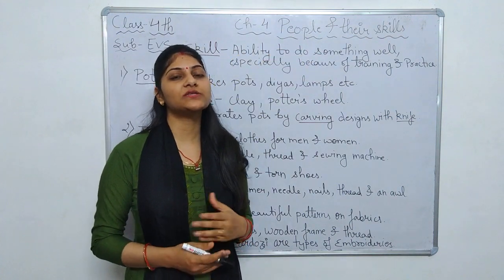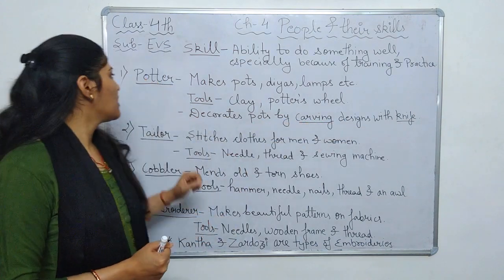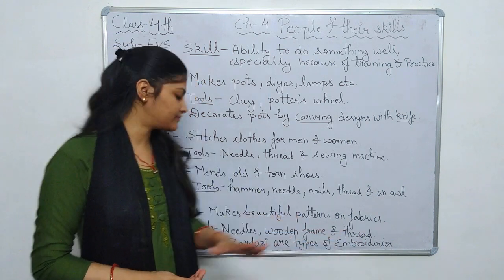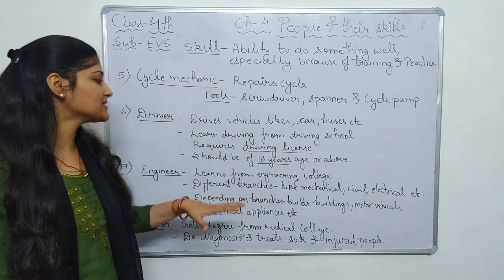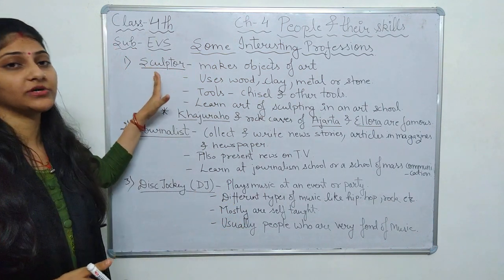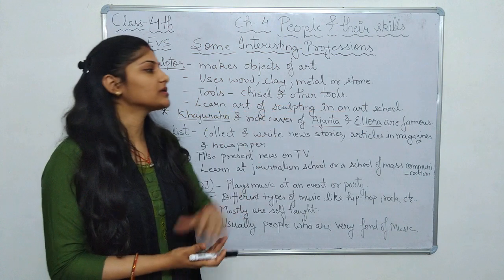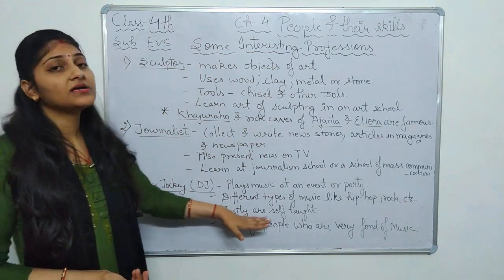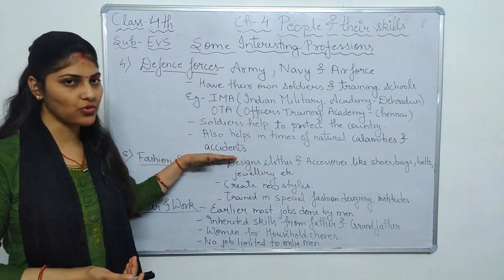VIVA Education-Class 4-EVS-Chapter 4:- People and Their Skills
By:- Mrs Preeti Yadav
Chapter Name:- People and Their Skills
Topics Covered:-
1- Potter, Tailor, Cobbler,
Embroiderer, Mechanic,
Driver, Engineer, Doctor
2- Some Interesting Professions
3- Gender and Work